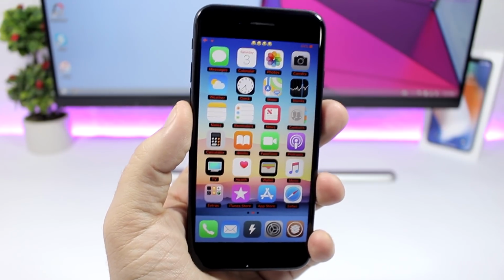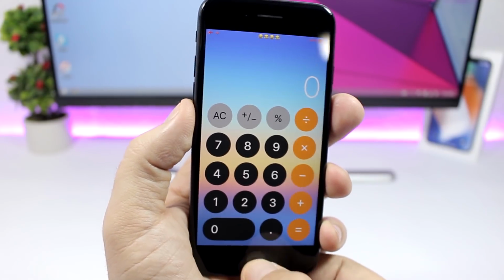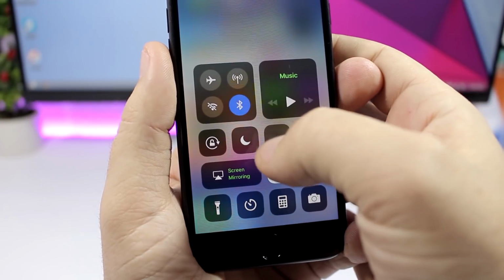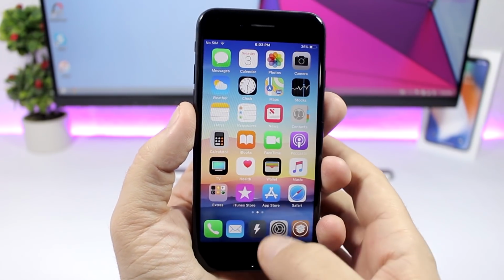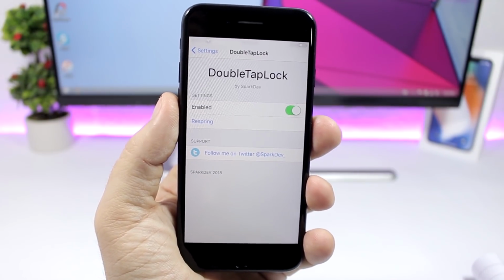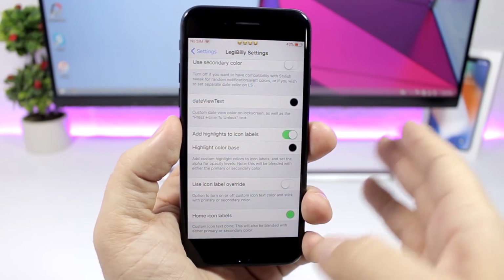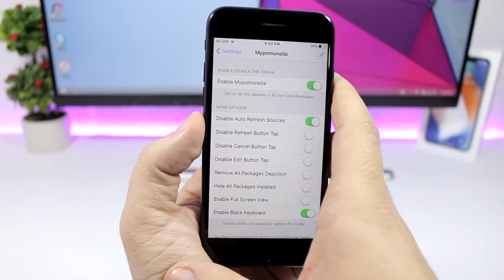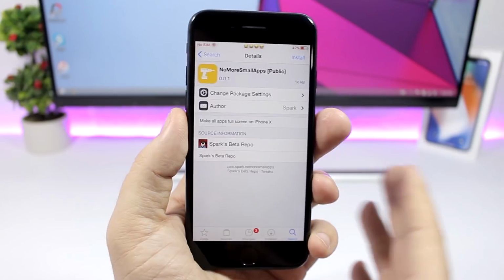10 Awesome NEW iOS 11 - 11.1.2 Jailbreak TWEAKS **All NEW Tweaks**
10 NEW iOS 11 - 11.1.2 Jailbreak Tweaks - These are 10 tweaks compatible with iOS 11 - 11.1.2 jailbreak.
 The iOS 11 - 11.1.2 jailbreak has recently been released and a lot of tweaks are not updated. I have tested all the tweaks on my iPhone 7 on 11.1 , they should work fine on all versions 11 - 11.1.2

iMyFone D-Port Pro: A better iTunes alternative to selectively back up and restore iOS devices.

Translucency Parallax repo: ethanrdoesmc.tk/repo
Pico Banners 2 repo: capt.dreamcode.it
DoubleTapLock repo: beta.sparkservers.co.uk
NoMoreSmallApps repo: beta.sparkservers.co.uk